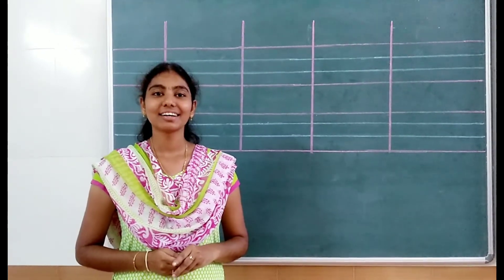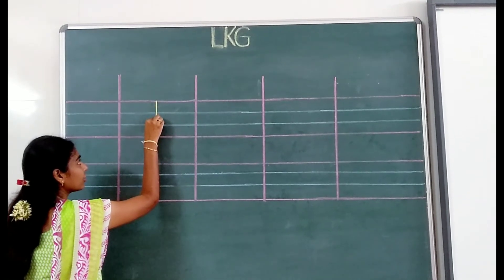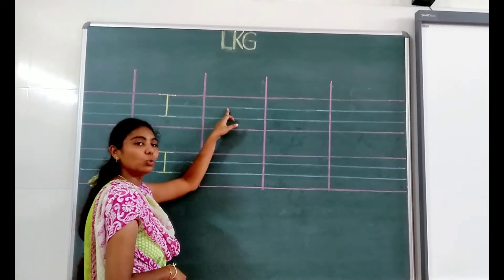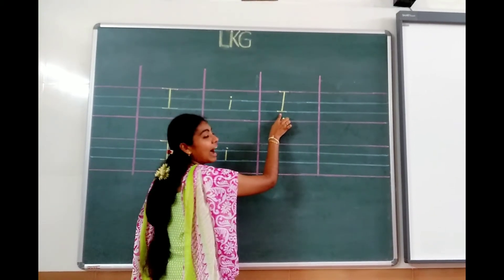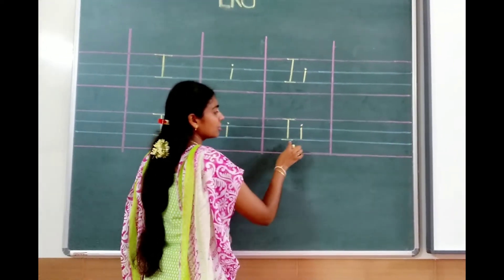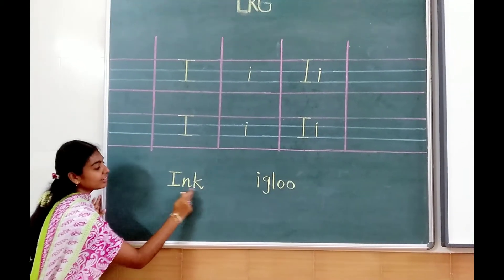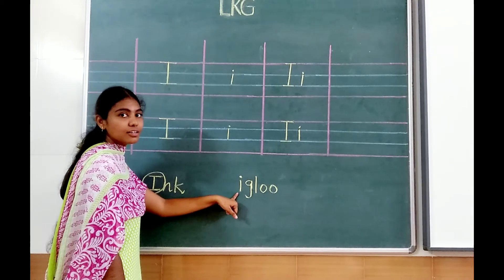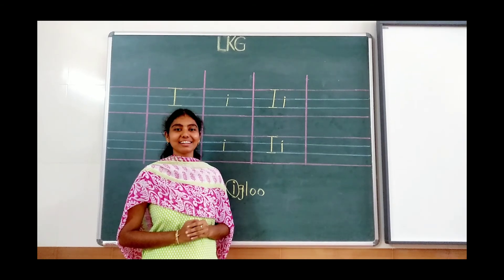AKR Kindergarten - English Letter "Ii"